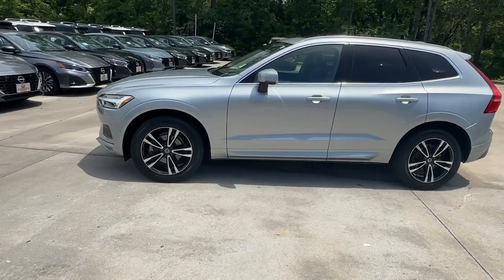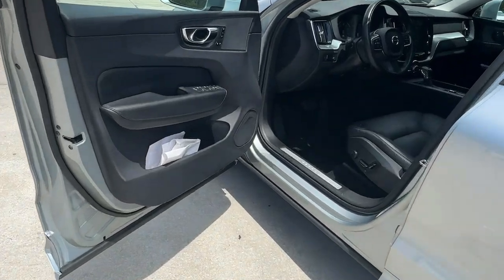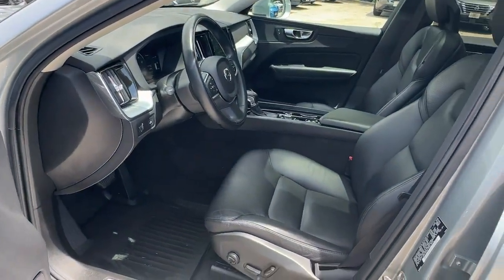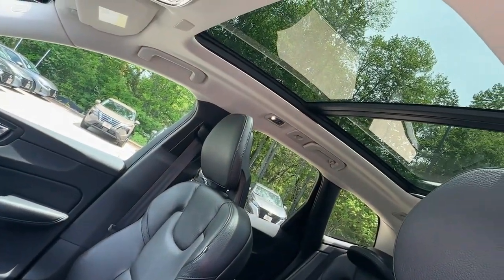2018 Volvo XC60 Carrollton, Abilene, Fairplay, Whiteburg, Mt. Zion GA N6387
Silver Used 2018 Volvo XC60 Momentum available in 725 Bankhead HWY, Carroliton, Georgia at Scott Evans Nissan. Servicing the Carroliton, Abilene, Fairplay, Whiteburg, Mt. Zion, GA area.

Recent Arrival! 22/28 City/Highway MPGHEADS-UP DISPLAY (Very Cool) REAR VIEW CAMERA PANORAMIC MOONROOF BLIND SPOT WARNING APPLE CARPLAY ANDROID AUTO 10 Speakers 12V Power Outlet 18 Alloy Wheels 360 Camera 4-Wheel Disc Brakes ABS brakes Advanced Package Air Conditioning Alloy wheels AM/FM radio: SiriusXM Anti-whiplash front head restraints Apple CarPlay/Android Auto Auto High-beam Headlights Auto-dimming Rear-View mirror Automatic temperature control Automatically Dimmed Exterior Mirrors BLIS Blind Spot Information System Brake assist Compass in Rear View Mirror Convenience Package Delay-off headlights Drive Mode Settings Dual front impact airbags Dual front side impact airbags Electric Folding Rear Headrests Electronic Stability Control Emergency communication system: Volvo On-Call Exterior Parking Camera Rear Four wheel independent suspension Front anti-roll bar Front Bucket Seats Front Center Armrest Front dual zone A/C Full LED Headlights w/ABL Fully automatic headlights Graphical Head Up Display Headlight High Pressure Cleaning Heated Front Seats Heated Front Seats & Heated Steering Wheel Heated Steering Wheel Heated Wiper Blades HomeLink Keyless Entry & Drive w/Handsfree Tailgate Opening Knee airbag Leather Seating Surfaces LED Front Fog Lights w/Cornering Lights Low tire pressure warning Memory seat Park Assist Pilot Passenger door bin Pilot Assist Driver Assistance System Power driver seat Power Folding Second Row Rear Seat Power Liftgate Power moonroof Power passenger seat Power steering Power windows Premium audio system: Sensus Connect Radio data system Radio: High Performance Audio System Rear Door Power Child Locks Rear fog lights Rear window defroster Remote keyless entry Retractable Rear-View Mirrors Speed control Split folding rear seat Steering wheel mounted audio controls Traction control Vision Package.Awards:* 2018 KBB.com 10 Favorite New-for-2018 Cars * NACTOY 2018 North American Utility of the YearSales tax title and tags not included in vehicle prices shown and must be paid by the purchaser. Used vehicle pricing includes all offers and incentives some restrictions apply. Unless otherwise noted dealer installed accessories not included in advertised prices. *Financing must be provided by a third-party lender using this dealerships assistance for customer to receive finance special price. See dealer for complete details. Additional $1500 fee will be applied for cash purchases or outside financing. While great effort is made to ensure the accuracy of the information on this site errors do occur so please verify information with a customer service rep.